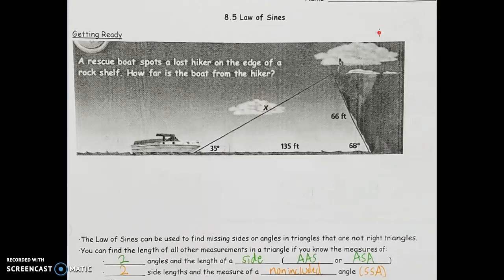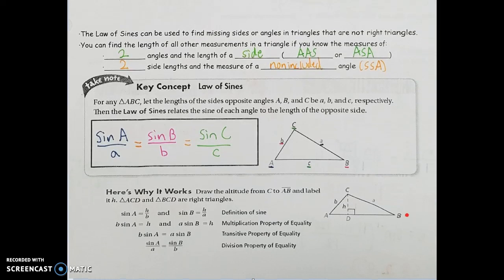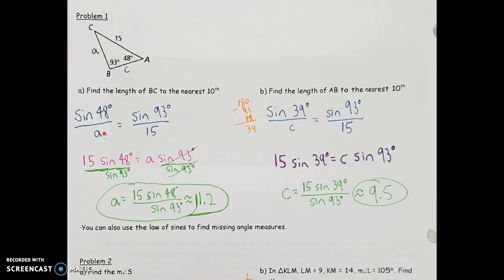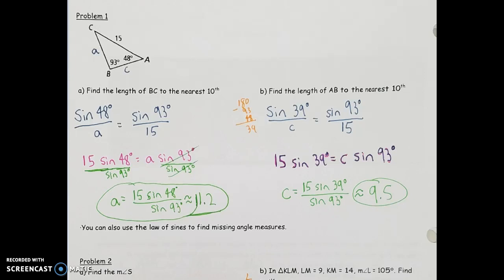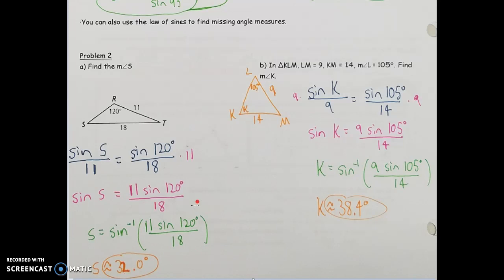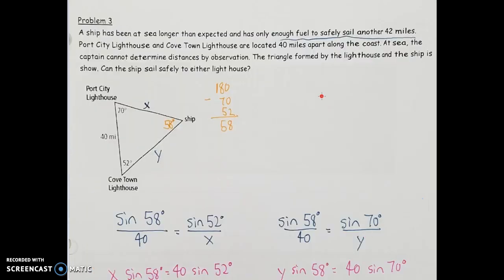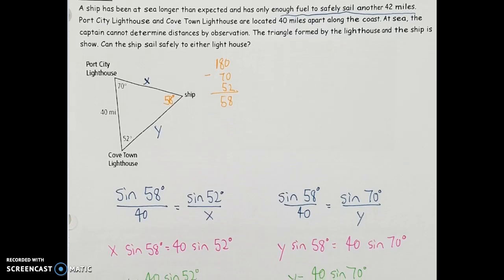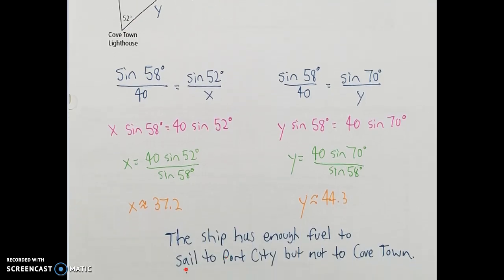Geometry 8.5: Law of Sines